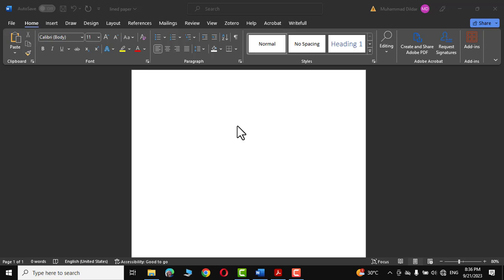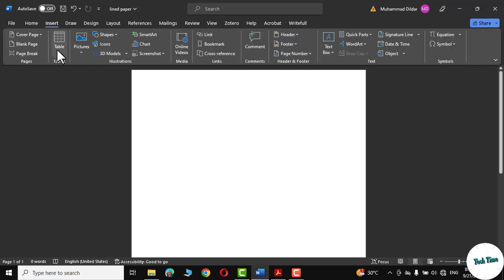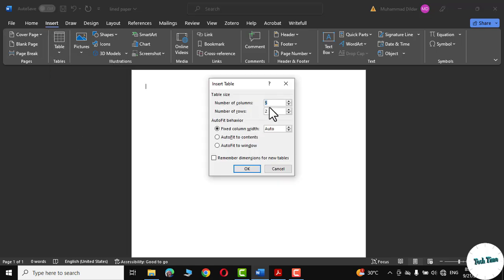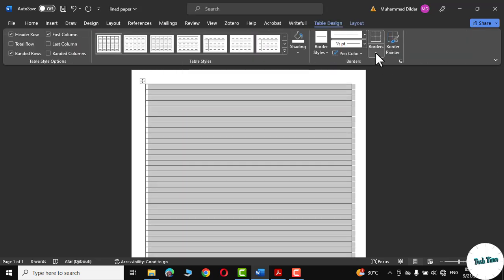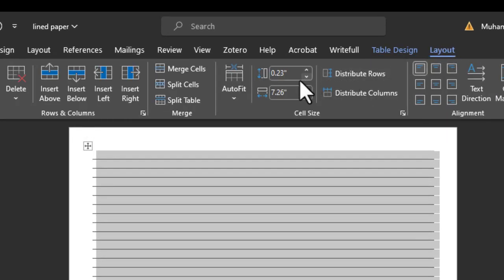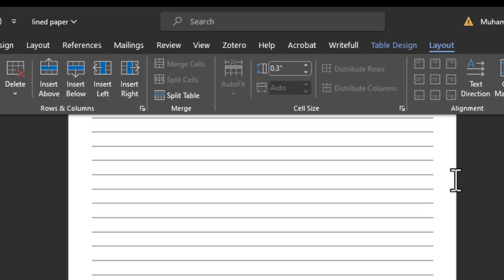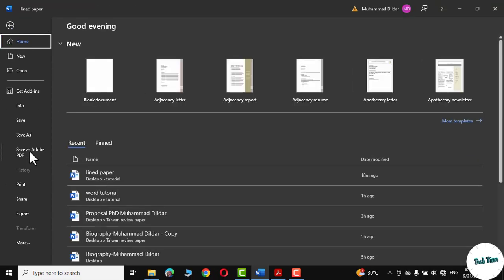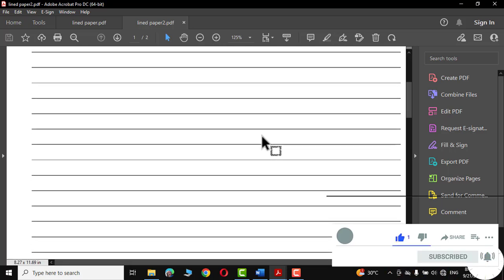How to make lined paper in Microsoft word|Lined worksheet in Microsoft word| Lined page in Word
this video I have explained how to make a lined page in Microsoft word. a line page inside Microsoft Word is the one which has lines of fixed with across the entire page. this help us right the text and the page in a line keeping the consistency and flow of the document need and clean. creating a simple lined paper inside Microsoft Word is too easy. simply using the table option we can create a lined page in world falling the instructions given in the video.